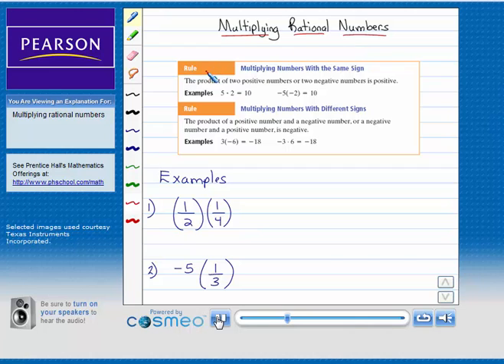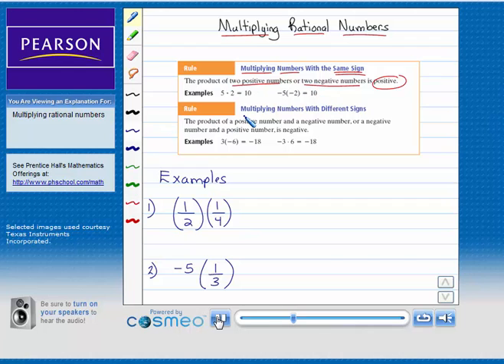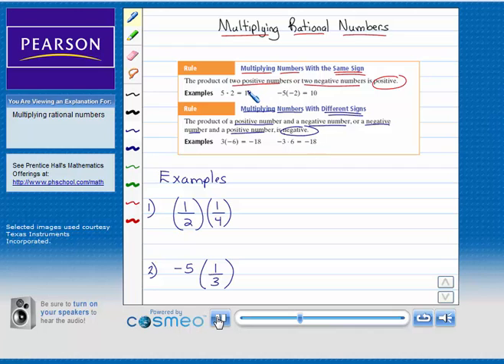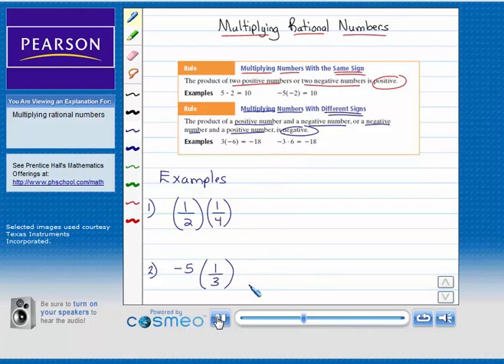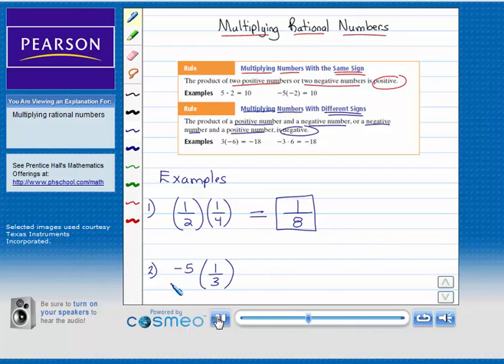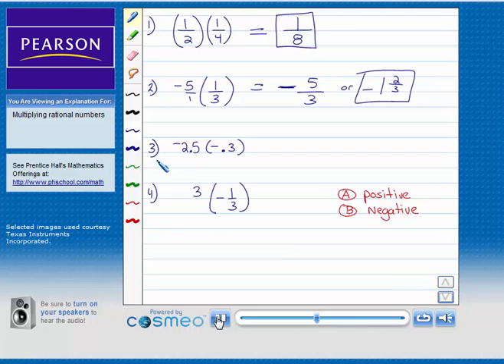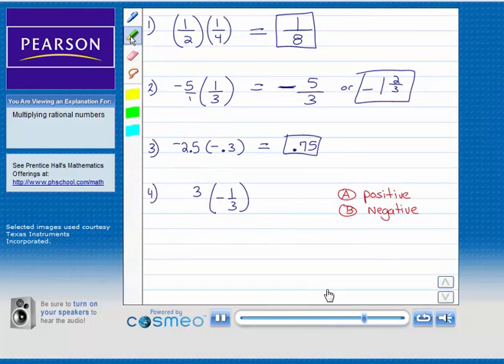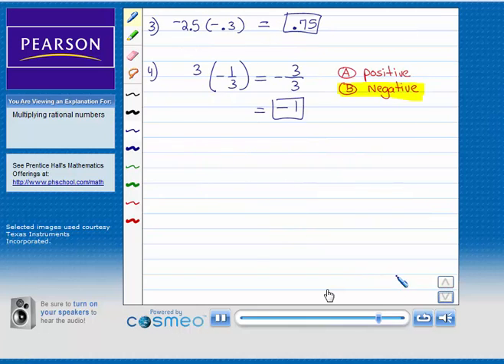Alg 1.6 Multiplying Rational Numbers